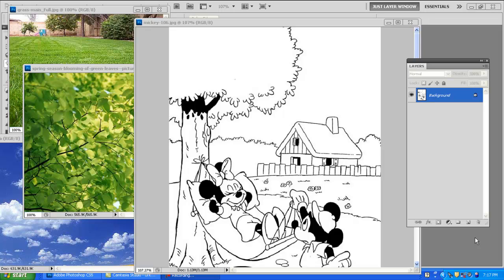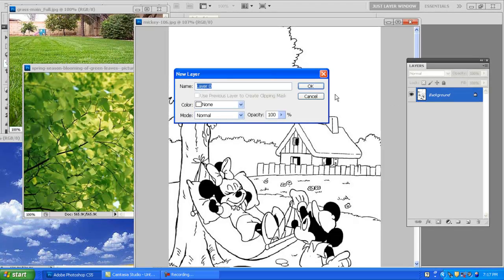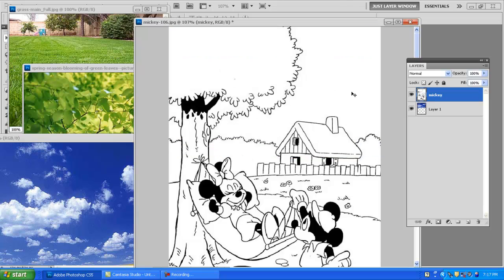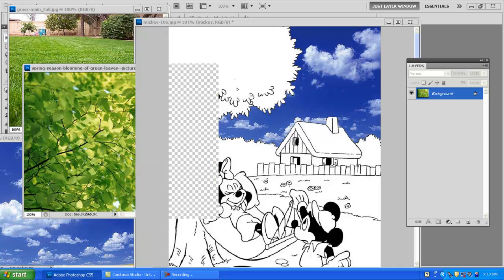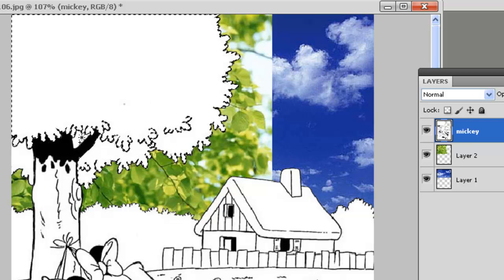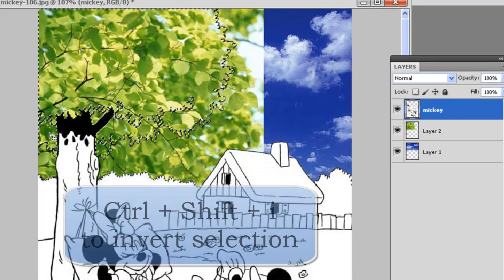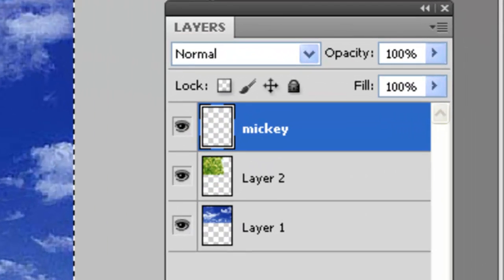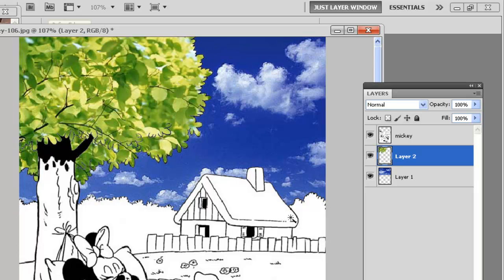mickey invert selection 1.mp4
Ctrl + shift + i